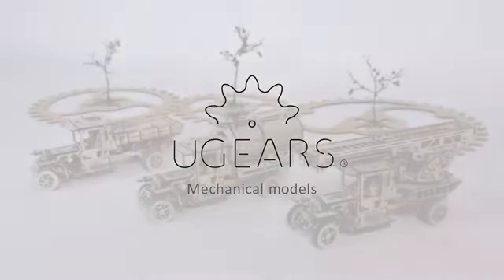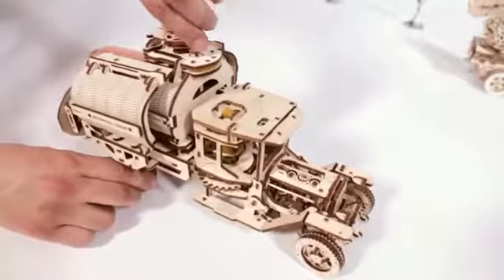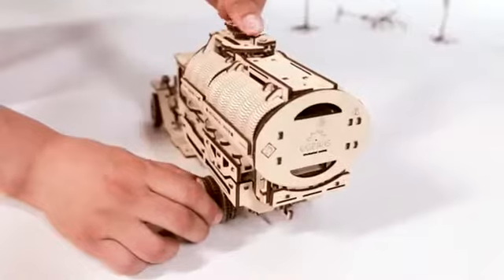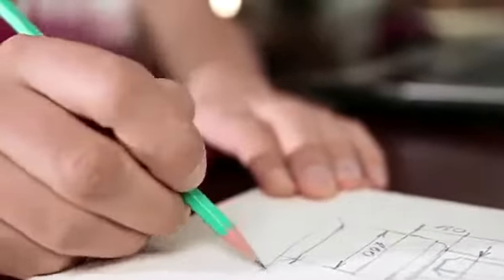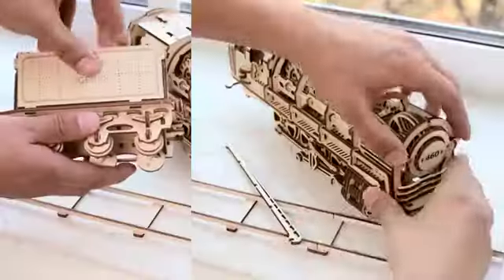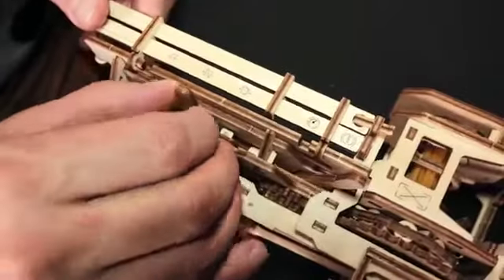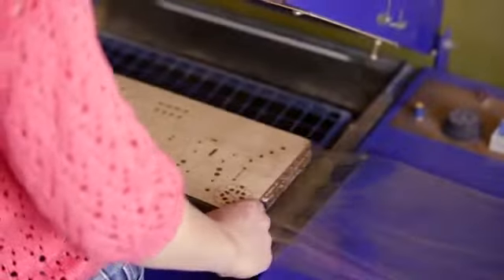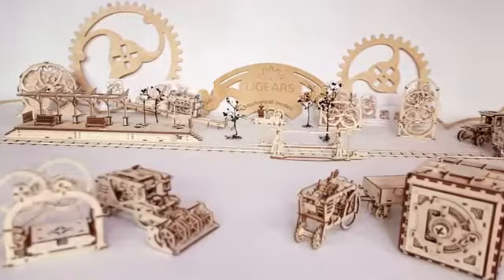Check this Awesome UGEARS on Indiegogo Campaign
UGEARS launches the coolest self-propelled mechanical wooden models on INDIEGOGO.

On Indiegogo we present the newest UGEAR Truck Series with 3 Additions - Tanker, Rescue Ladder and Trailer Shassis, Mechanical Flower - a new generation of our mechanical models with more technical elements and details that make it even more exciting.
Let’s Make Real Thing Together

UGEARS models are the original awesome gift and hobby idea for kids and grown-ups of all ages. These beautiful mechanisms are made entirely of wooden materials. The models are self-propelled and require no electricity. It’s eco-friendly and very cool. No glue and special tools are needed for putting the models together. Fully assembled, the models are moving! Also, it's unforgettable time which you share with your beloved ones making real things together. It’s the exclusive models that can appear in the homes of those who assembled them with their own hands. We put special meaning and ideas in every model. It’s not just constructors but the pieces of art, real mechanisms that bring the beautiful world of mechanics closer and make it more comprehensible.

Reinforcing the Success

Today we have a team of more than 40 enthusiastic people. They invest their creativity and love in their craft which you receive in each of the models. Today the product line of UGEARS includes more than 14 models. And that’s only the start. We are constantly growing and developing.  Reinforcing the success of our recent Kickstarter campaign we have launched the newest and coolest Ugears models on Indiegogo. We are going to hire more designers and release new models. We have a list of more than 100 ideas that we plan to realize. It takes from two months to a year to design a new model. We believe that crowdfunding is the best way to expand the audience interested in the innovational products. Gadgets and videogames aren’t everything – people of all ages from all over the world still love assembling the models, seeking that rewarding feeling of constructing something with their own hands, inviting their kids and grandkids into the awesome (and admittedly old-school but yet so cool) world of mechanics! Join us in bringing these unforgettable moments to DIYers of all ages!